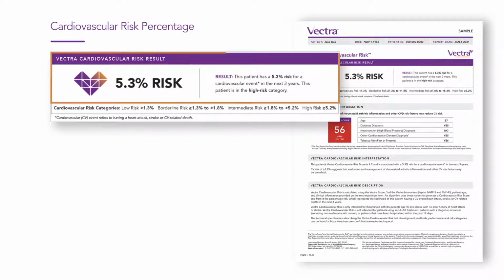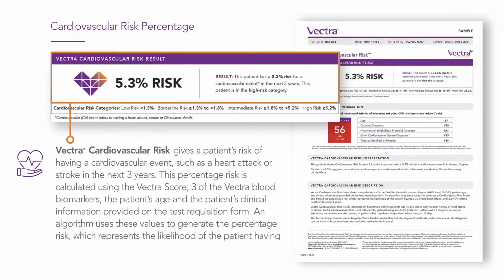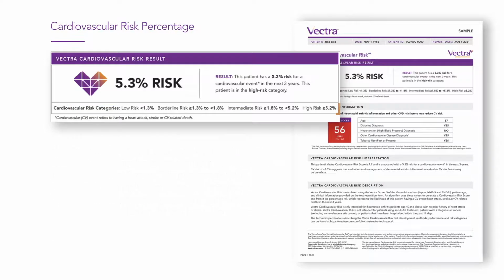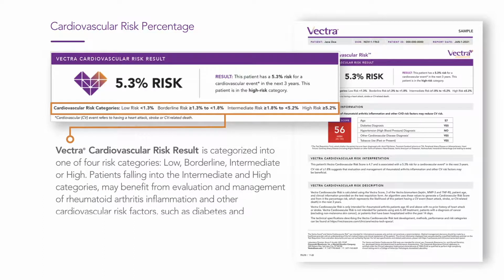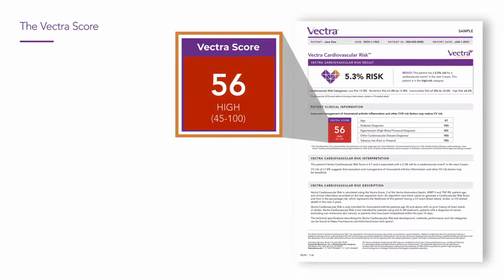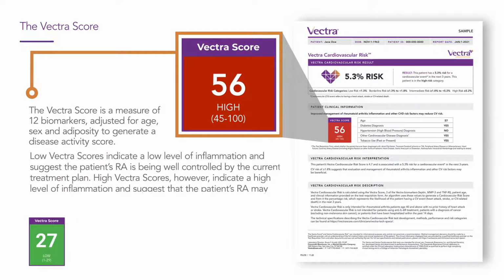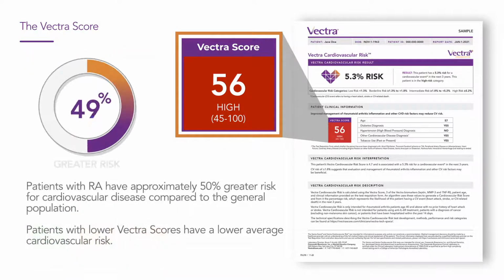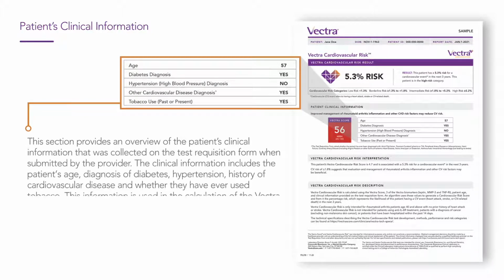Vectra Cardiovascular Risk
Learn about the Vectra Cardiovascular Risk assessment for patients with rheumatoid arthritis